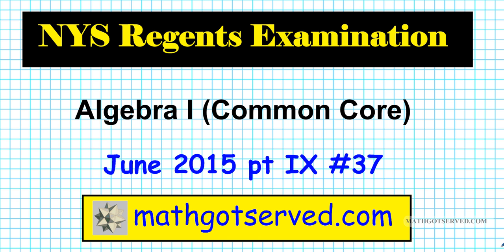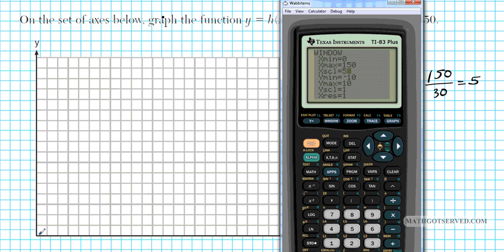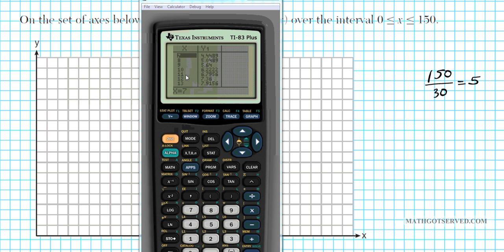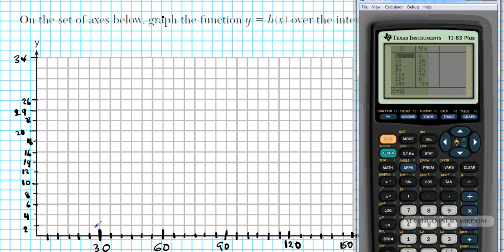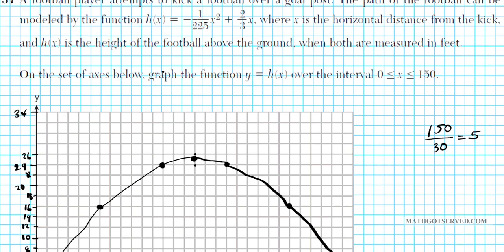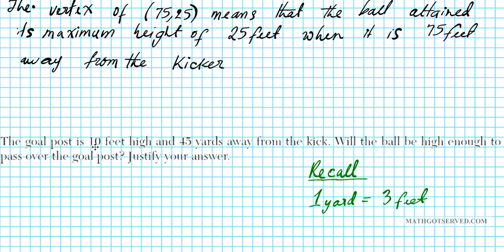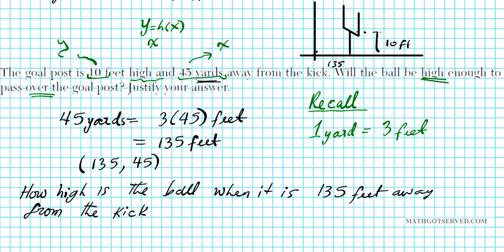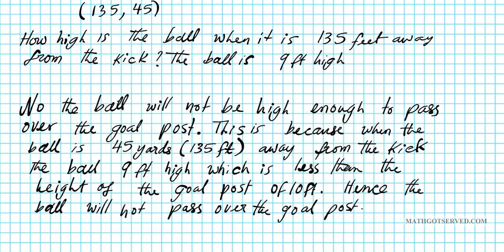Algebra I June 2015 NYS Regents Common Core Problem 37 pt IX analysis of quadratics